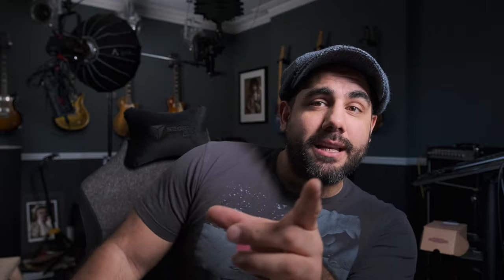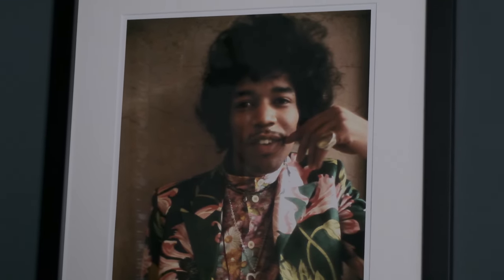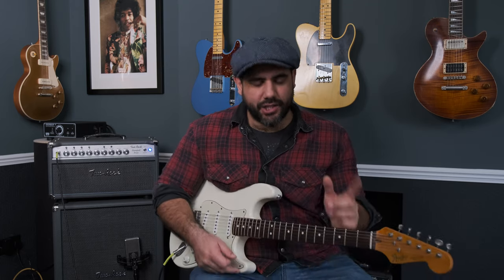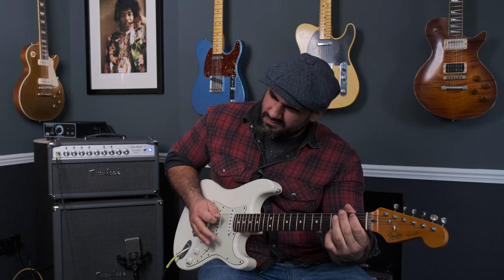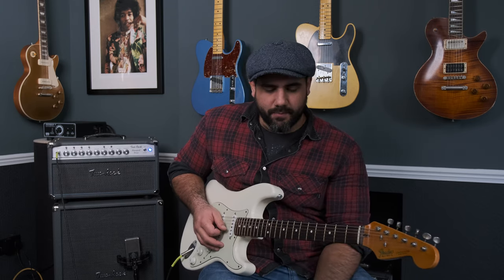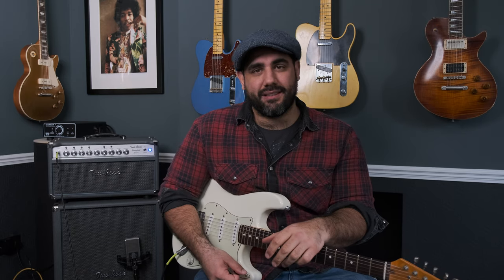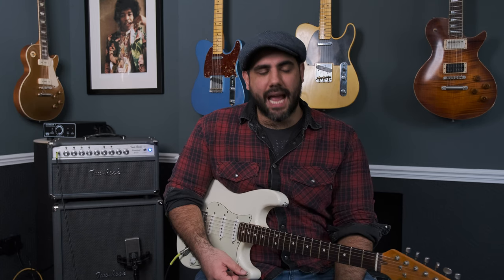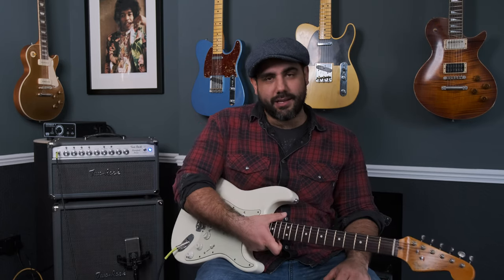Finally Got That JIMI HENDRIX Voodoo Chile Tone!! (Not Slight Return)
I think a lot of us guitar lovers of a certain age started by listening to, and wanting to be like, Jimi Hendrix.

For years I've been trying to make tones like Jimi, but it is harder than you'd think. In this video I am going to show you how to sound like Jimi in Voodoo Chile (not the slight return version...).

Time Stamps:

0:00 Intro - Growing Up with Jimi
02:10 Voodoo Chile Blues
03:39 Playing in Jimi's Style
04:35 Some Clues
05:55 The Amp and Pedal
06:33 The Secret to Jimi's Tone
09:12 The Amp Alone and some of Jimi's Style
12:15 Vemuram Jan Ray
14:01 Austin Pride Fuzz
15:02 All About Attitude